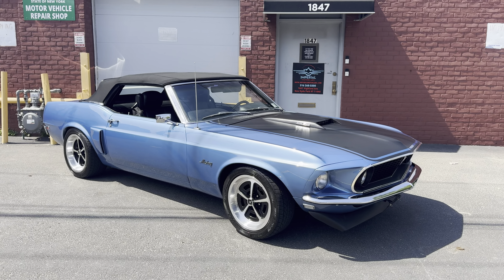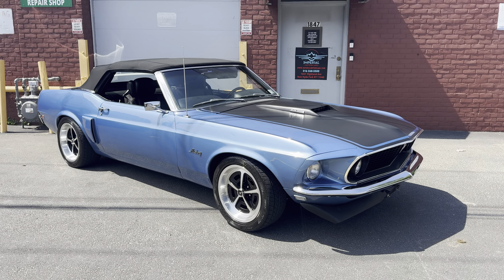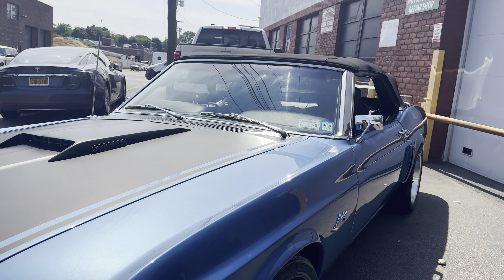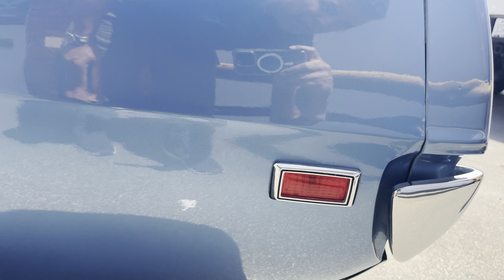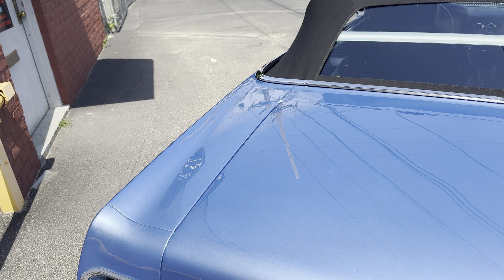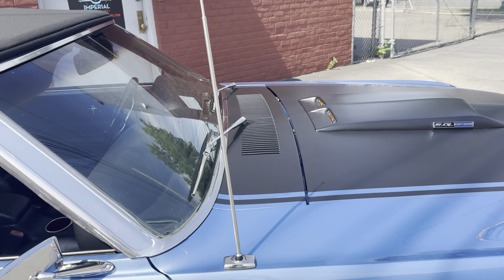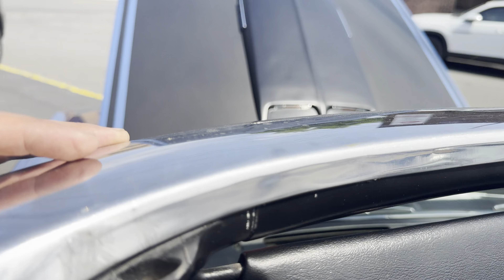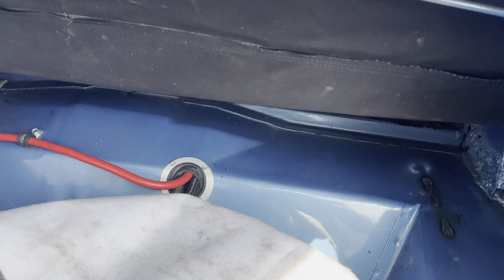1969 Restomod Mustang for sale